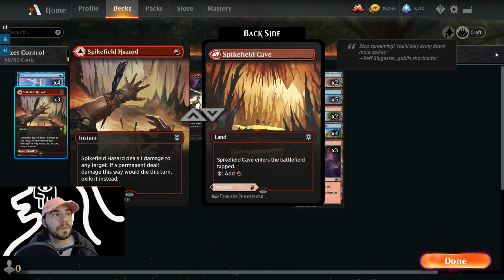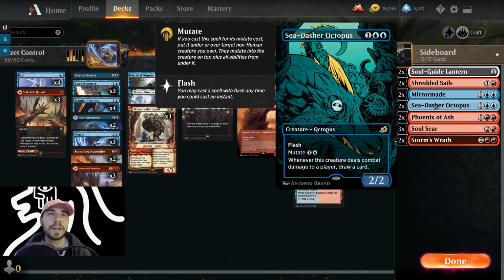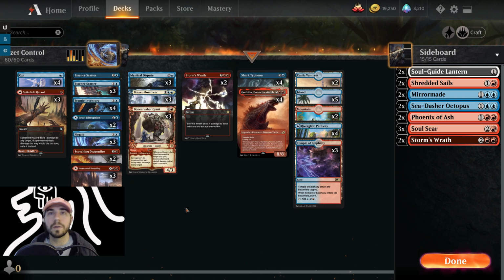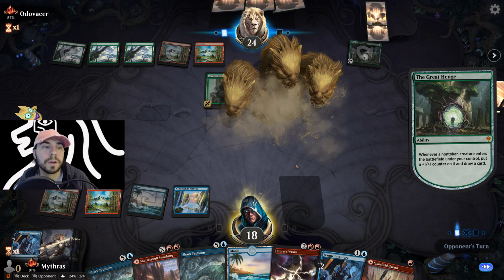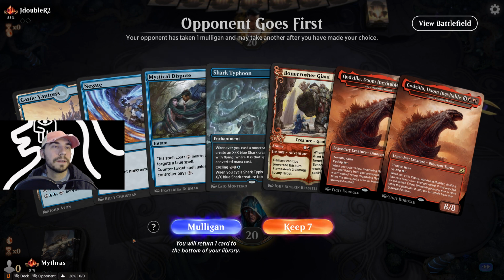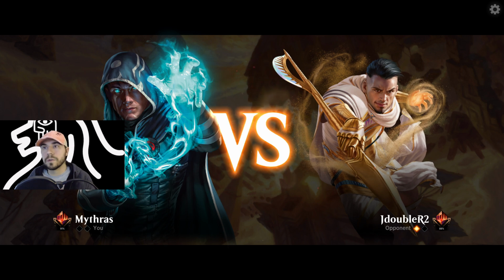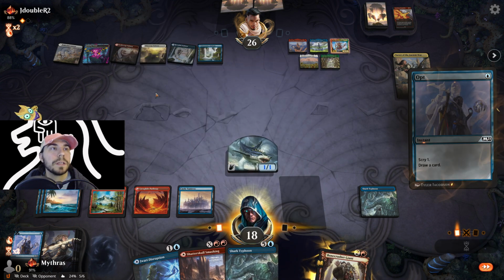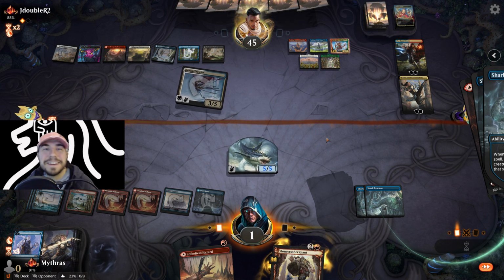CHARMED Top Deck | Izzet Control | MTGA Standard BO1 BO3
Today I take on Mythic with an Izzet Control deck from the Platinum to Mythic 6+ wins. I take a look at the deck, strategy, synergies, bo3 sideboard, how to sideboard, and play some Mythic BO1 plus BO3 matches! I fall from 92% Mythic to 89% with some rough BO1 matches losing to both Mono Red Aggro, and Gruul Aggro.  Not finding the right draws unfortunately.  BO3 was a ton of fun and great matchup as I played JdoubleR2 who has hit #1 Mythic twice in the last year in two different season.  They bested me 0-2 against a 5C Shrine deck with some very nice boarding as well.  All in a fun deck just didn't have the right answers today.

Intro: 00:00
Deck List & Strategy: 00:52
Game Play BO1: 15:50
Game Play BO3: 27:45
Recap & Final Thoughts: 49:05

6+ Wins Platinum to Mythic Competitive Deck List

Deck
3 Essence Scatter (AKR) 60
1 Essence Scatter (IKO) 49
3 Spikefield Hazard (ZNR) 166
3 Shatterskull Smashing (ZNR) 161
2 Mountain (SLD) 106
2 Castle Vantress (ELD) 242
3 Bonecrusher Giant (ELD) 115
4 Riverglide Pathway (ZNR) 264
4 Opt (M21) 59
4 Shark Typhoon (IKO) 67
3 Temple of Epiphany (M21) 252
4 Yidaro, Wandering Monster (IKO) 141
2 Storm's Wrath (THB) 157
2 Jwari Disruption (ZNR) 64
2 Scorching Dragonfire (M21) 158
4 Frantic Inventory (M21) 50
3 Brazen Borrower (ELD) 39
3 Negate (ZNR) 71
3 Mystical Dispute (ELD) 58
5 Island (SLD) 102

Sideboard
2 Phoenix of Ash (THB) 148
2 Soul-Guide Lantern (THB) 237
2 Shredded Sails (IKO) 136
3 Soul Sear (M21) 160
2 Mirrormade (ELD) 55
2 Sea-Dasher Octopus (IKO) 66
2 Storm's Wrath (THB) 157